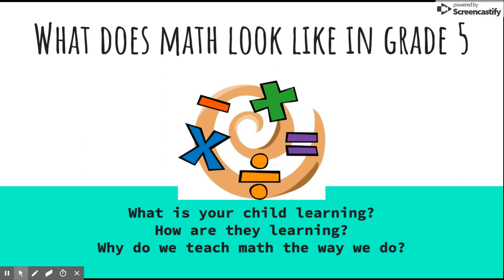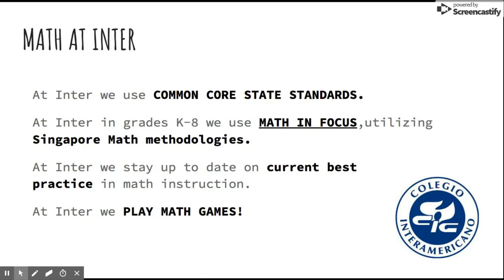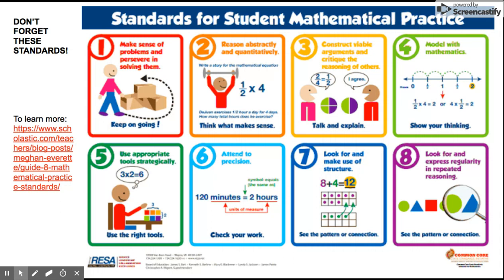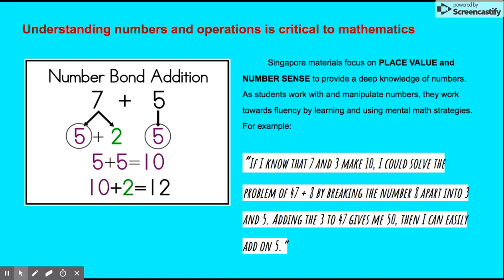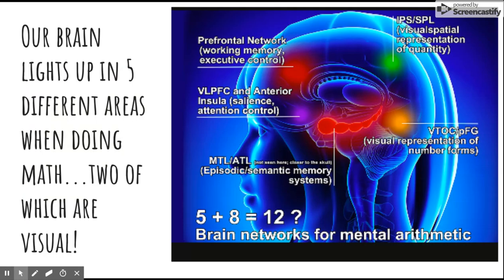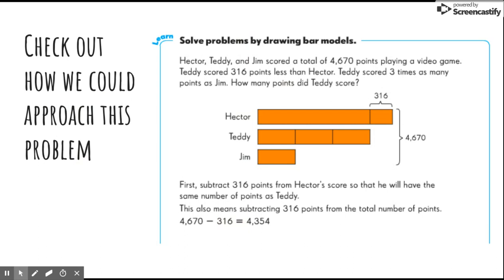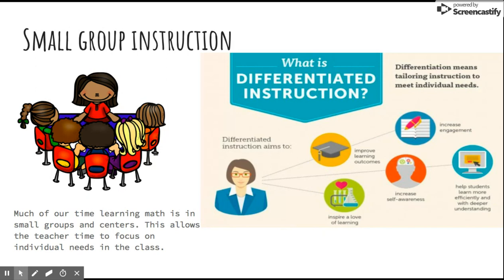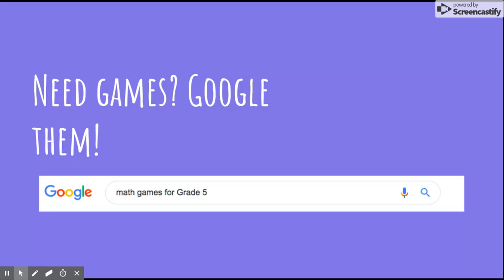G5 Math at Inter Google Slides 1